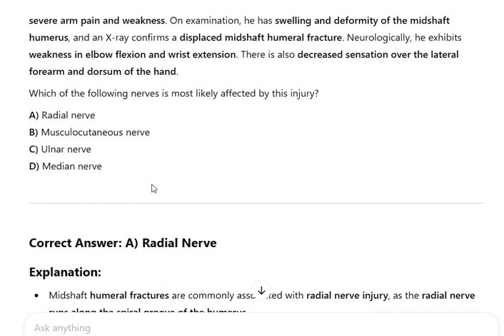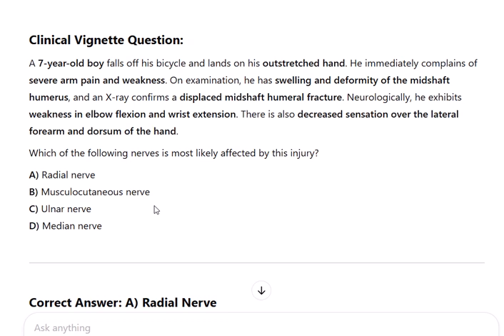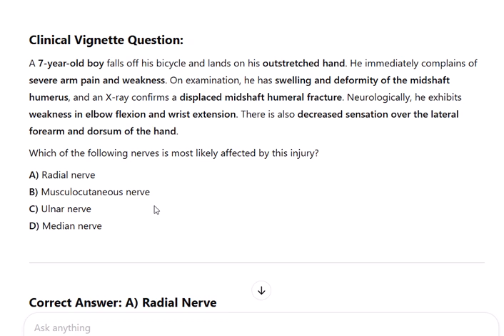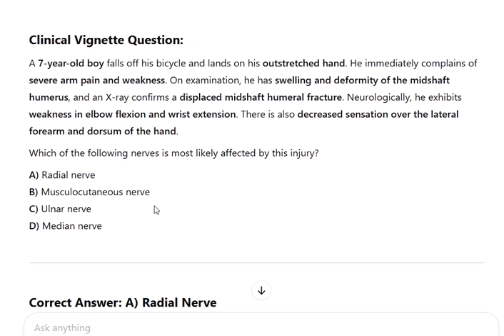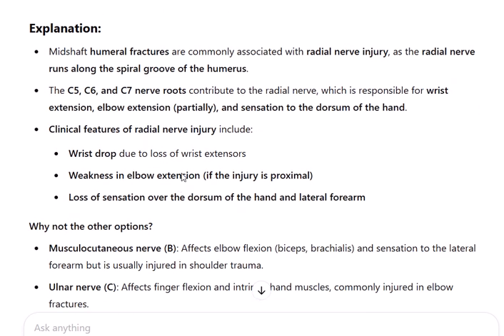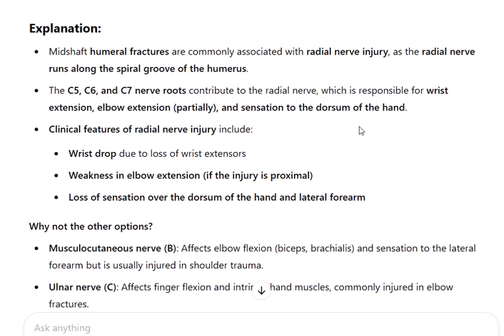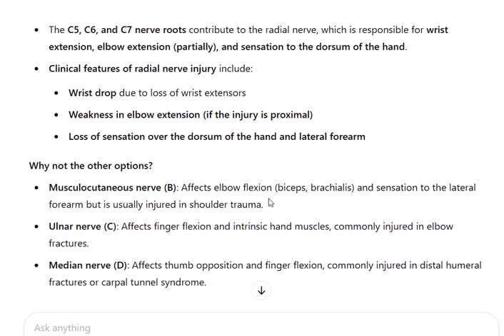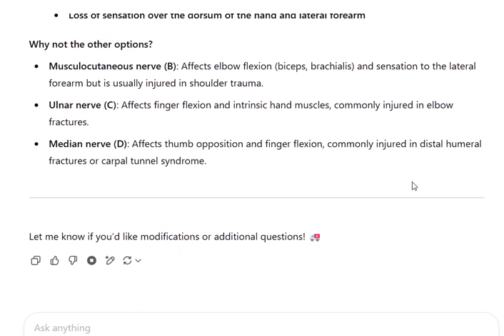213 Clinical Vignette Question Radial Nerve